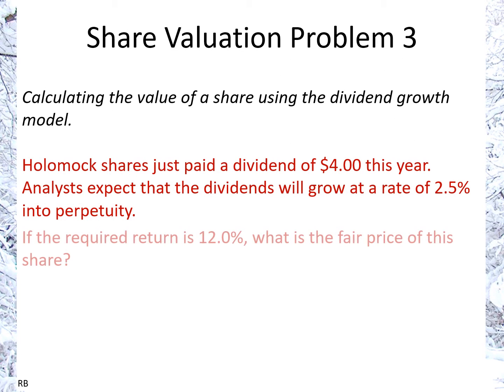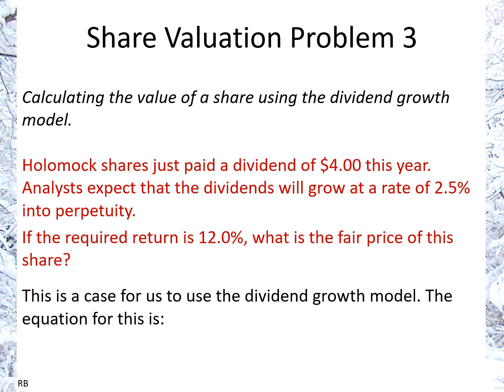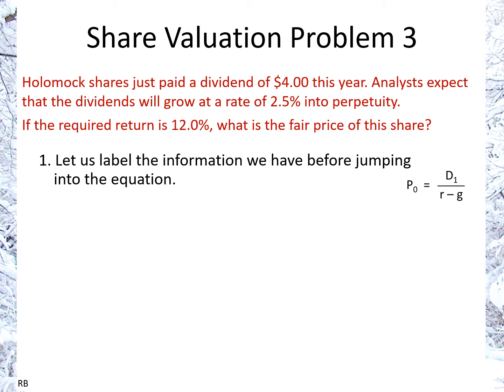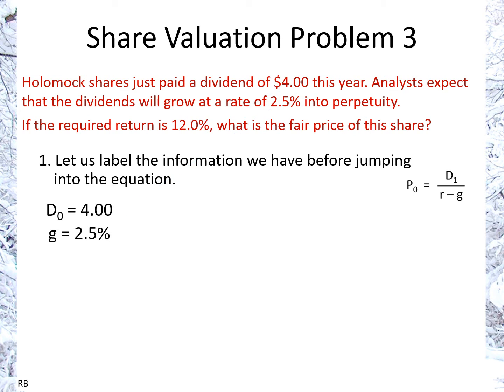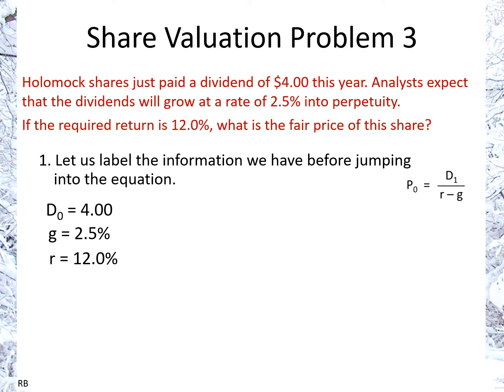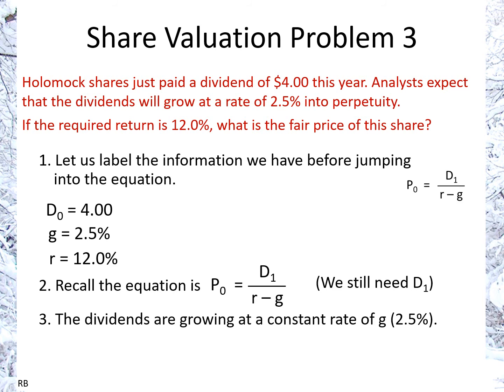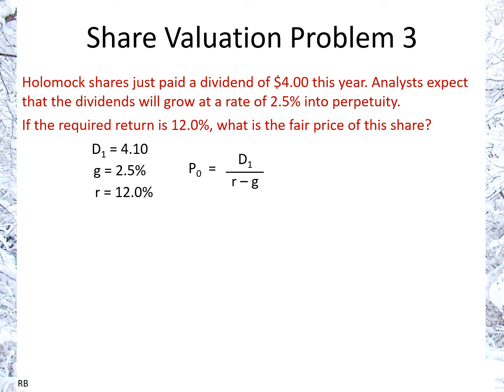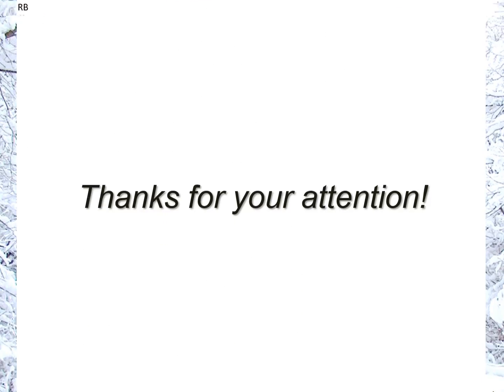Share Valuation Problem 3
Holomock shares just paid a dividend of $4.00 this year. Analysts expect that the dividends will grow at a rate of 2.5% into perpetuity.
If the required return is 12.0%, what is the fair price of this share?